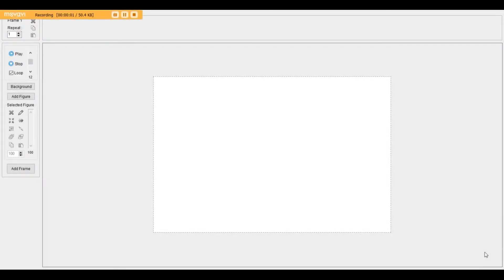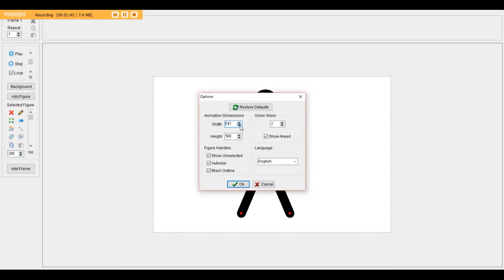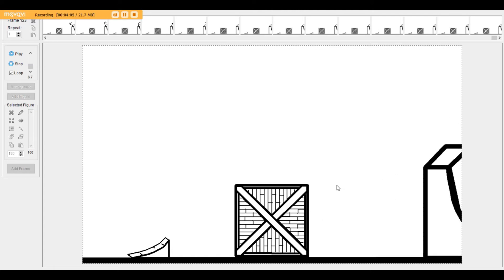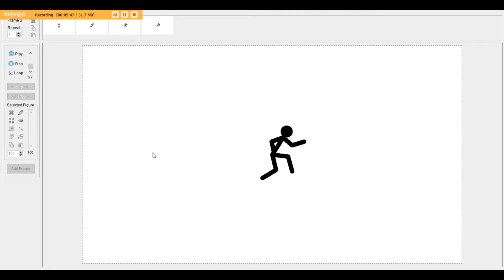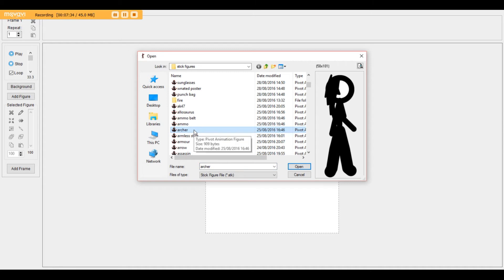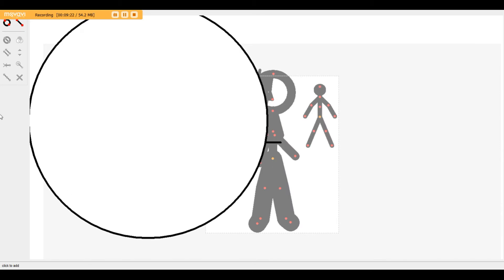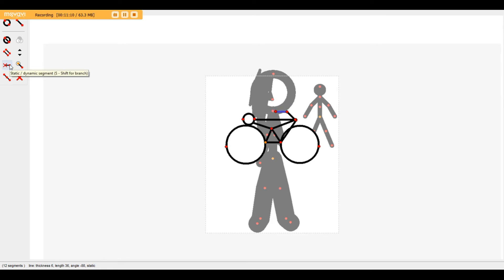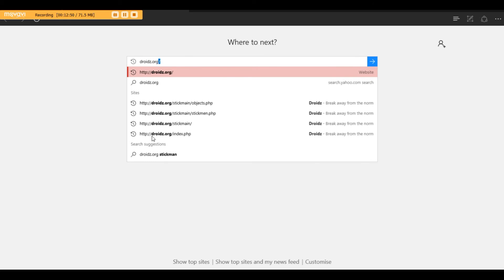Pivot Animator Tutorial 2: Options, Onion Skins, Edit Mode and Droidz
Hello and welcome to my second tutorial video! In this video I will cover The options, onion skins, edit mode and Droidz.